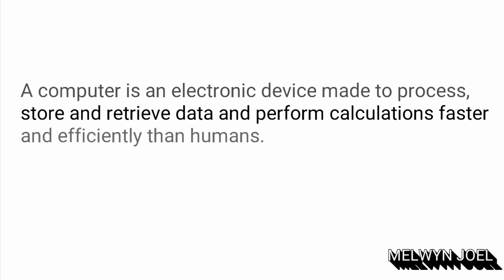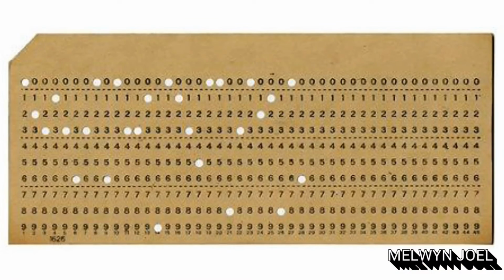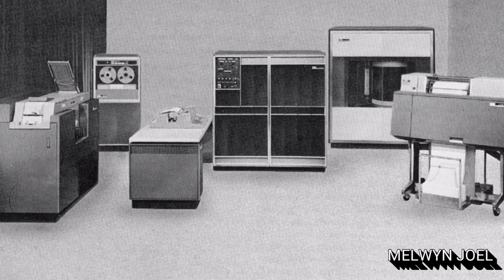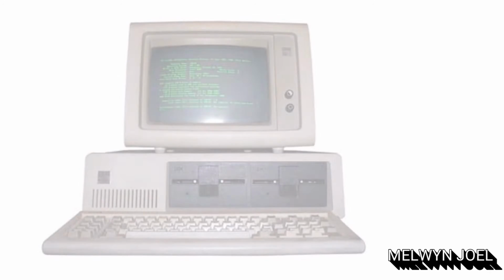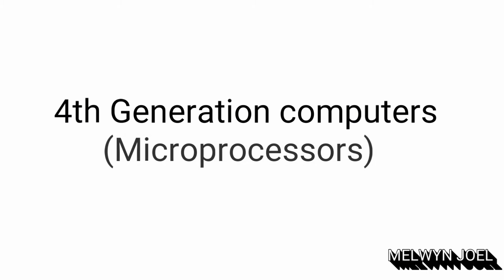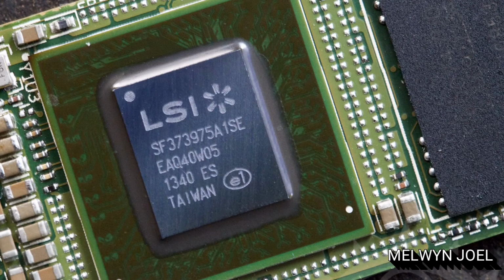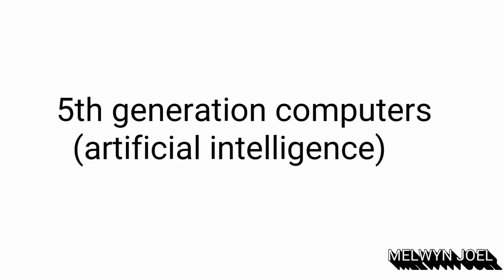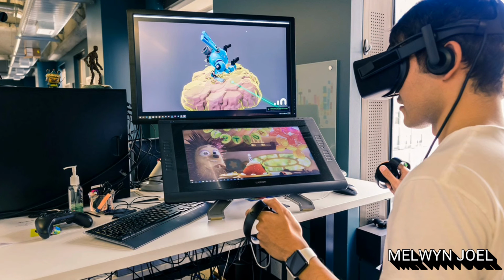GENERATIONS OF COMPUTERS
This video briefly talks about the 5 generation of computers.